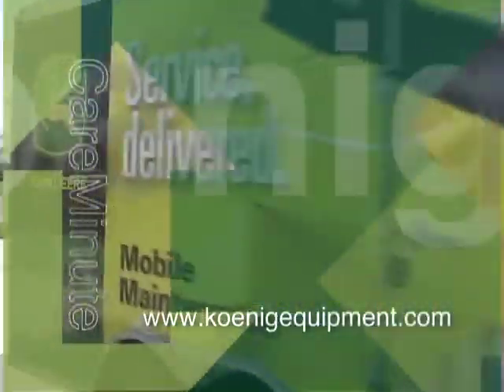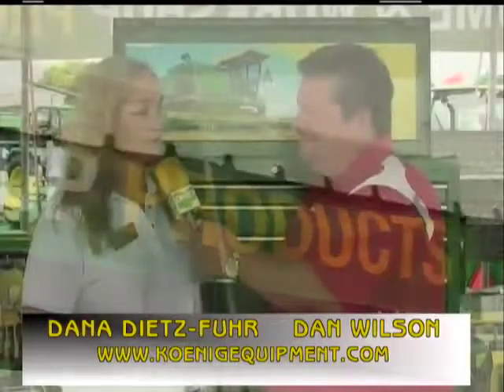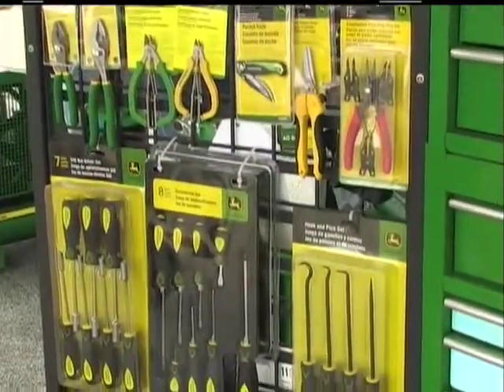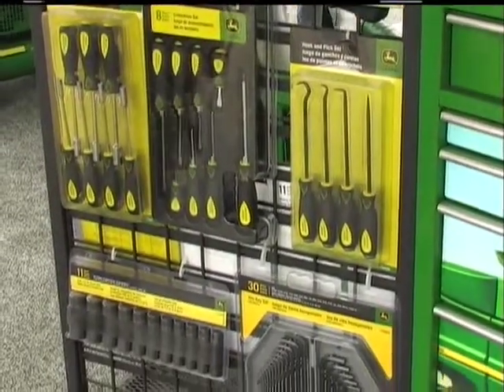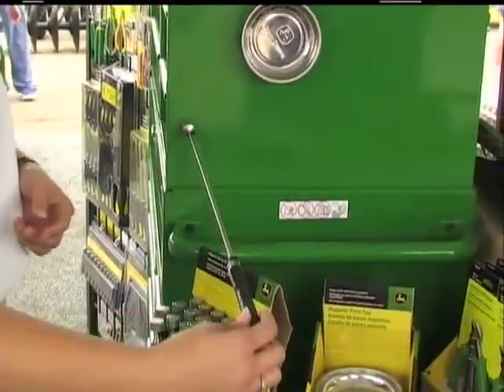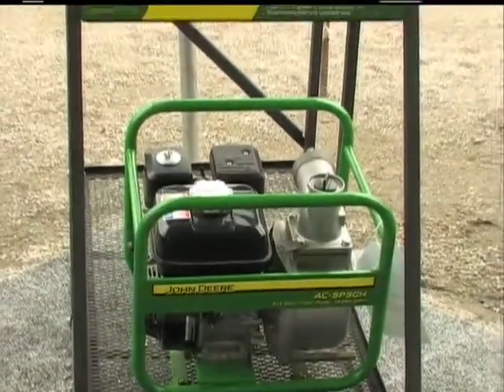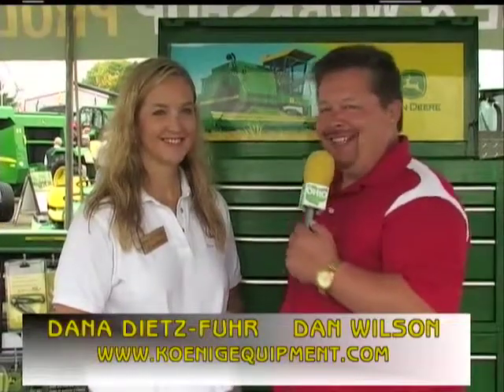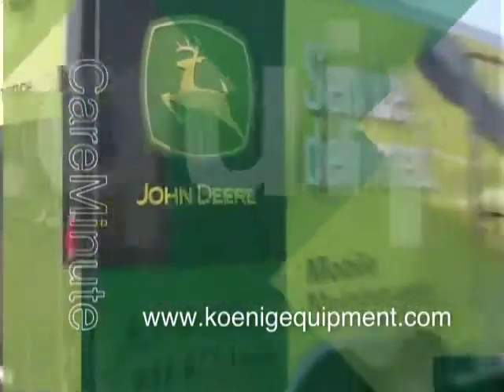Dana Dietz Fuhr